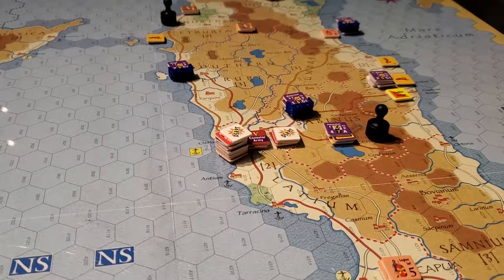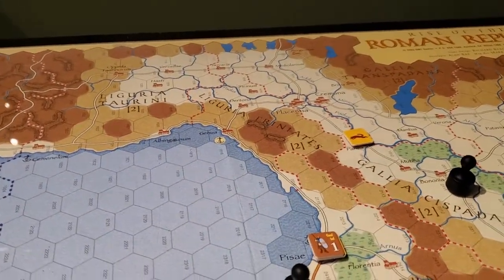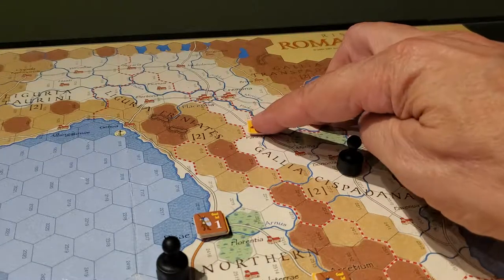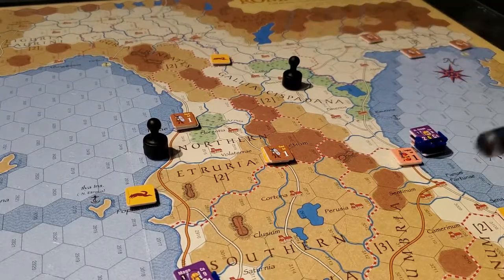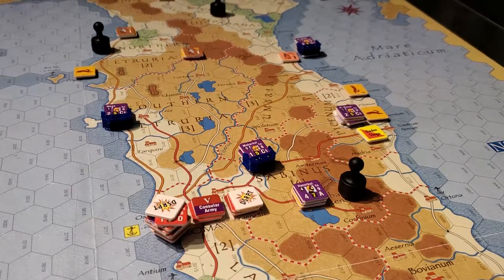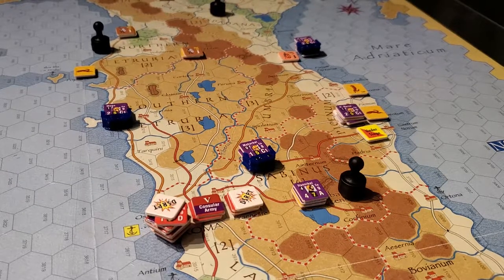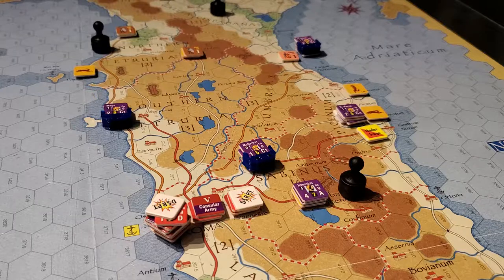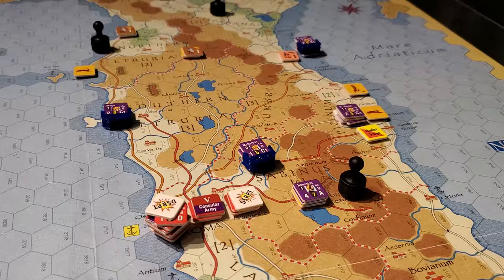Thunderbolt -Rise of Roman Republic /1.